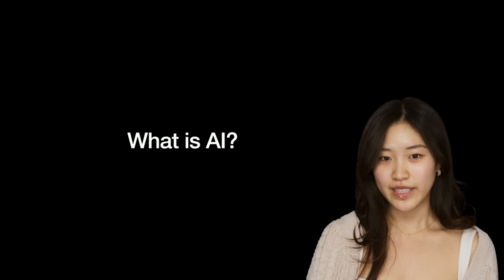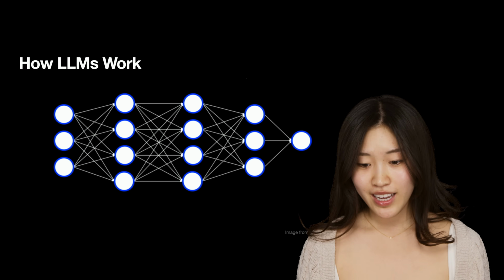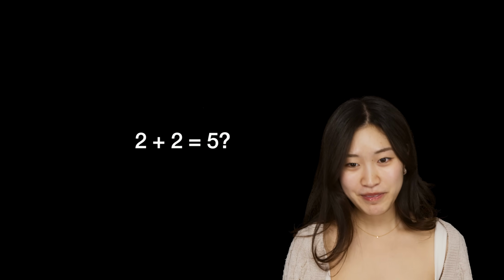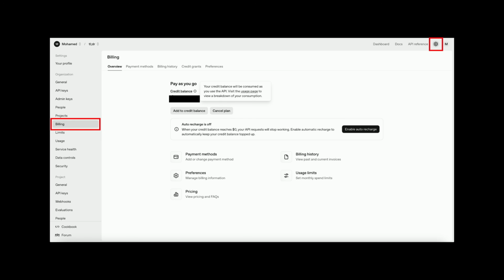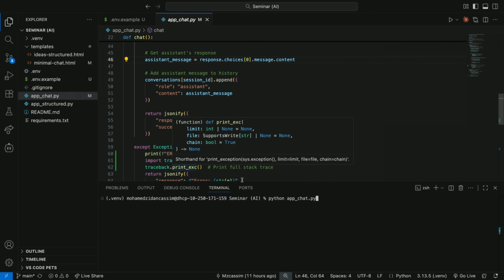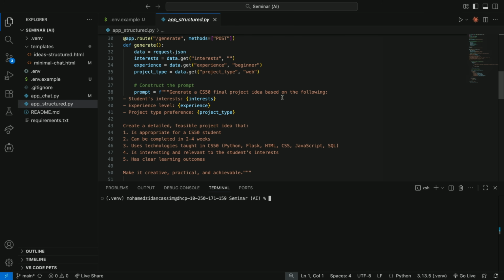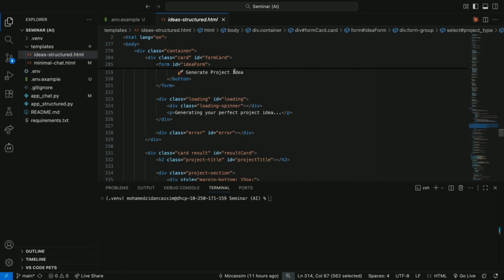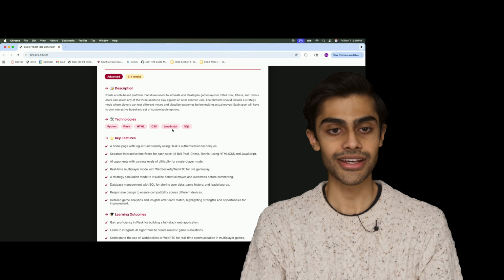How to Predict the Future with AI, One Word at a Time - CS50 Seminars